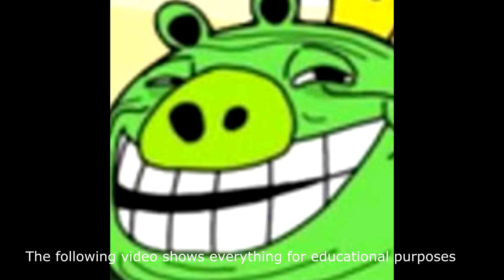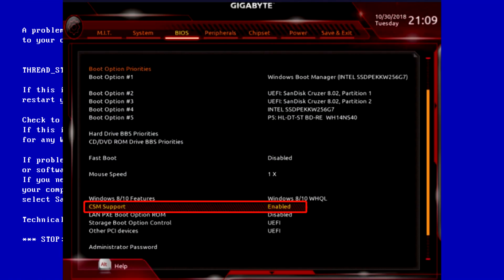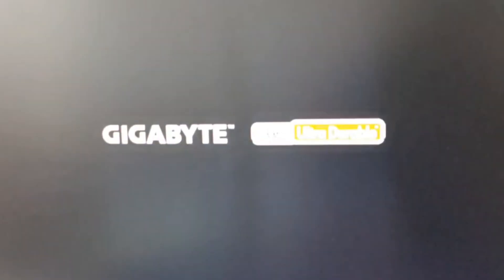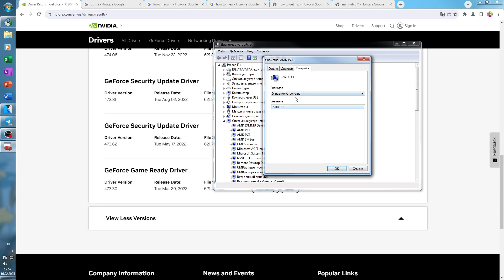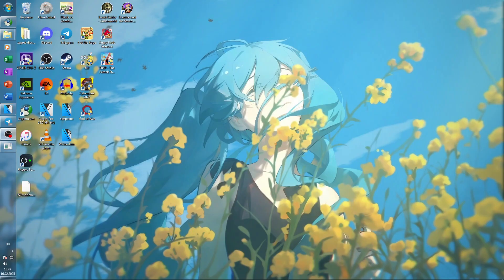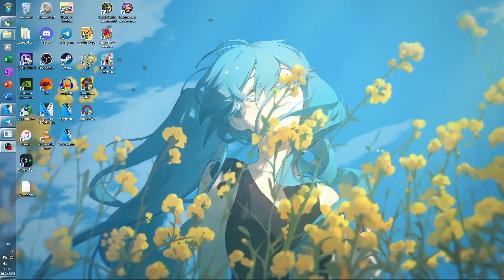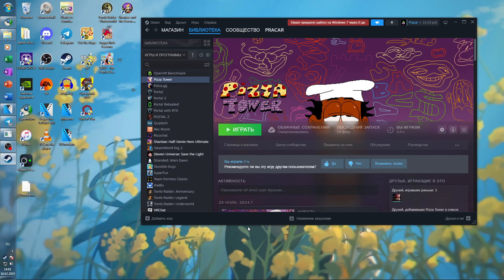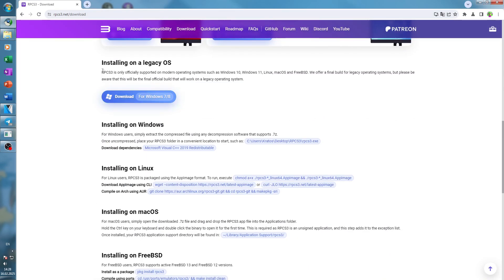Windows 7 on modern hardware expirence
Hello everyone today in this video we will check out how does windows 7 work on modern hardware and if it is even possible?
discord server:coming eventually
Timestamps:
0:00 intro
1:08 Windows 7 installation on modern hardware
4:15 Post install
8:49 Gaming expirence
15:40 Conclusion